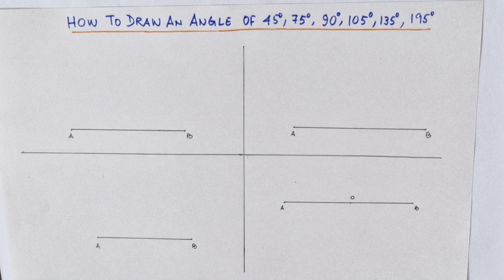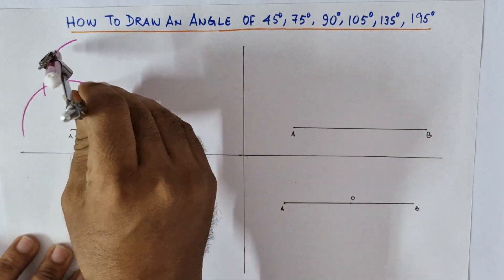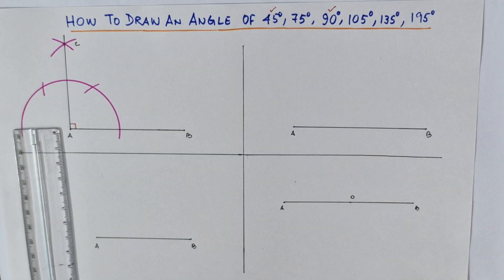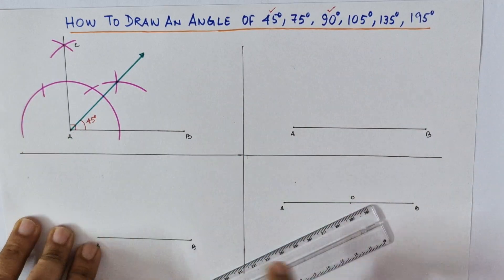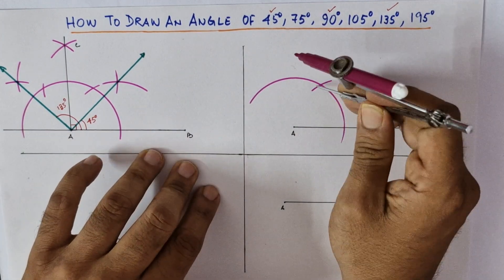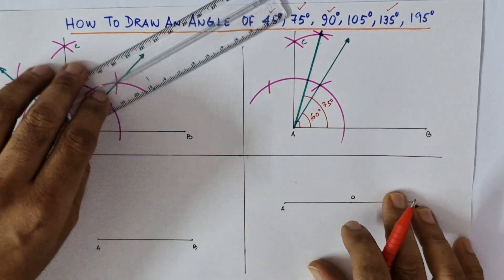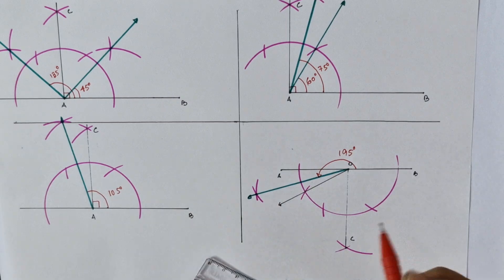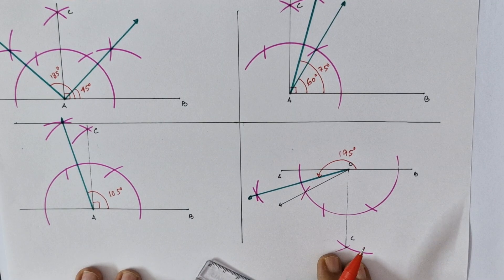How to draw an angle of 45°, 75°, 90°, 105°, 135°, 195° with compass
🎯 How to Draw a 45° Angle with Compass
Learn step-by-step how to construct a perfect 45-degree angle using only a compass and ruler — no protractor needed! A quick and easy geometry trick for students.
45° (easy: make 90° then bisect it)

Use C to erect a perpendicular ray OB so that ∠BOA = 90°.

Bisect ∠BOA using B to get ray OC. → ∠COA = 45°.

📐 How to Draw a 75° Angle with Compass
In this video, you’ll see how to accurately draw a 75° angle using just a compass and straightedge. Perfect for geometry constructions and class 6–8 students.
First construct 45° as above → ray OR (∠ROA = 45°).

Now construct 30° starting from ray OR:

Use helper A with vertex O and starting ray OR to make a 60° from OR, then bisect that 60° (use B) to get a 30° ray OS measured from OR.

The new ray OS is rotated 30° from OR, so ∠SOA = 45° + 30° = 75°.

✏️ How to Draw a 90° Angle with Compass
Watch how to construct a right angle (90°) with a compass and ruler — simple, clear, and accurate steps ideal for beginners learning basic geometry.

📏 How to Draw a 105° Angle with Compass
Step-by-step guide to drawing a 105-degree angle using a compass. No protractor required — easy geometry construction explained clearly.

Construct 60° from OA using helper A → ray OB (∠BOA = 60°).

From ray OB construct 45°: erect a perpendicular to OB (helper C applied to OB) to get 90° from OB, then bisect that 90° (helper B) to get 45° from OB → ray OC.

Ray OC is 45° from OB, so ∠COA = 60° + 45° = 105°.

📘 How to Draw a 135° Angle with Compass
Learn how to make a 135° angle easily using a compass and ruler. This geometry construction tutorial is perfect for school students and exam preparation.
Construct 90° from OA (helper C) → ray OB (∠BOA = 90°).

From OB construct 45° (bisect ∠ between OB and its perpendicular or use same bisect method). → ray OC that is 45° beyond OB.

Then ∠COA = 90° + 45° = 135°.

🧭 How to Draw a 195° Angle with Compass
A clear demonstration of how to construct a 195-degree angle with a compass and straightedge — simple, visual, and accurate method for geometry learners.

Draw the straight line through O collinear with OA, and mark the opposite ray as OX (so ∠XOA = 180°).

Construct 15° measured from OX in the same rotation direction: first make 60° from OX (helper A), bisect it to get 30° (helper B), then bisect that 30° to get 15° (helper B again). Call the 15° ray OY (measured from OX).

The ray OY is 15° beyond the 180° line, so ∠YOA = 180° + 15° = 195°.